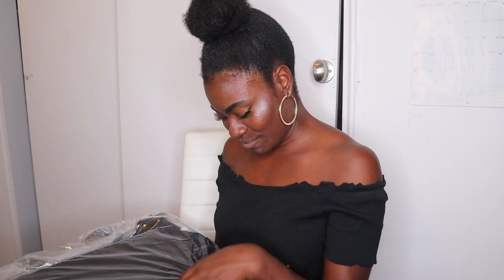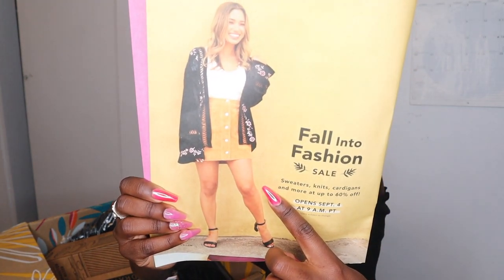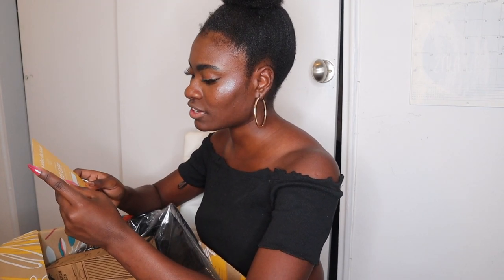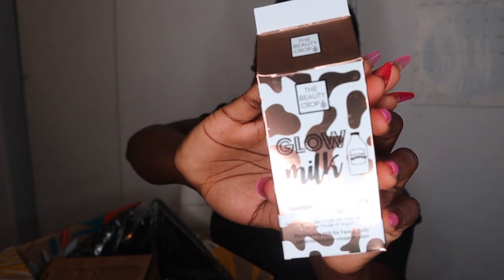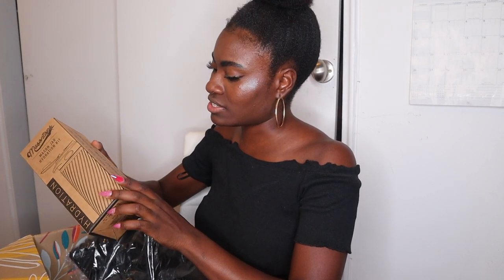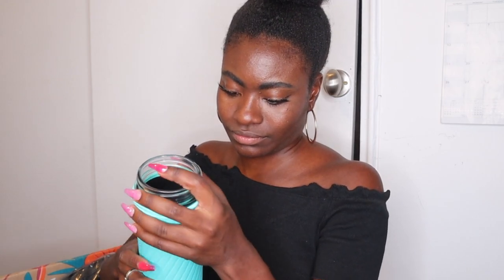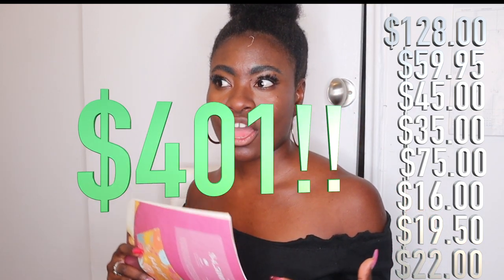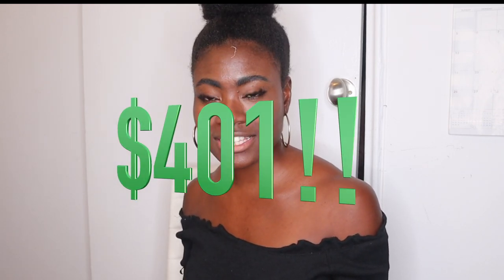I DID THE YEARLY SUBSCRIPTION! $401?!?! | FabFitFun Fall 2020 Box | PrincessReni